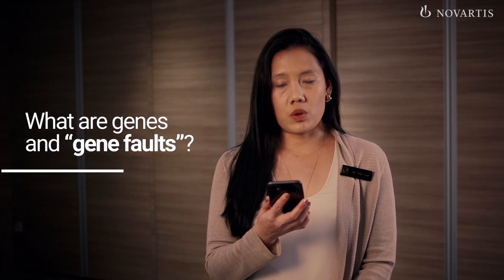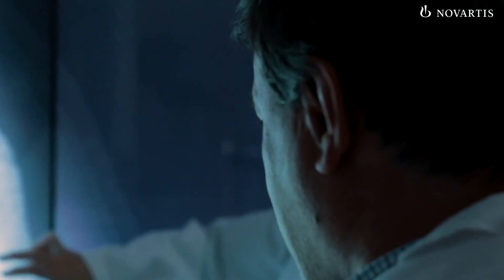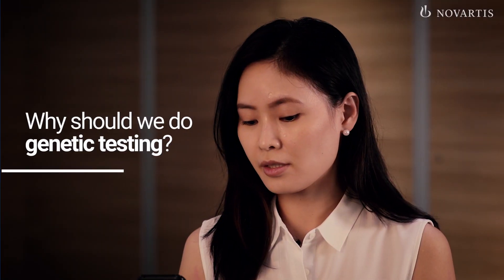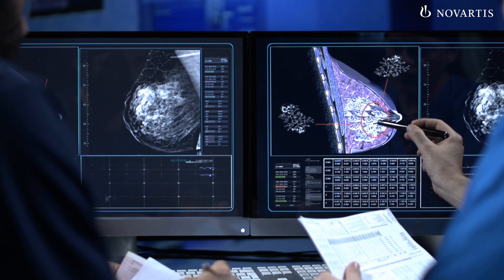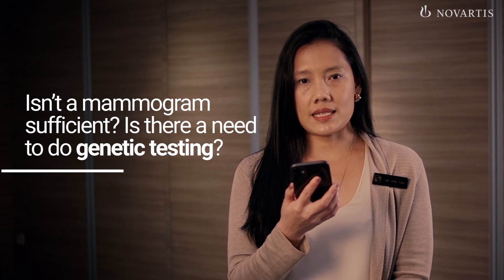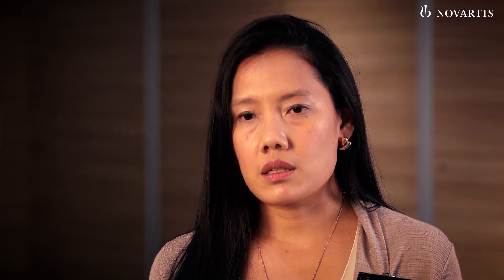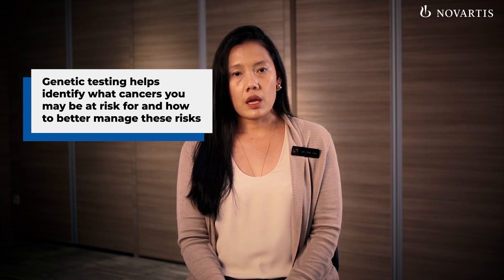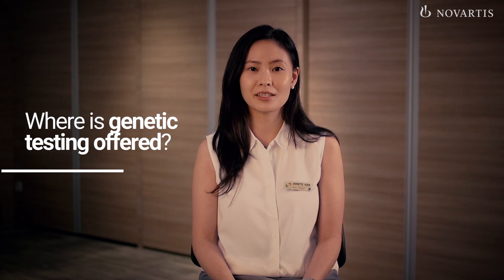How can genetic testing help in cancer treatment? Q&A Part 1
Possession of faulty genes may increase the risk of developing breast cancer and other diseases. Dr Tira Tan and Jeannette Yuen from the National Cancer Centre Singapore explain how genetic testing, done with a blood test, can determine one's risk for cancer and identify suitable breast cancer treatment options based on one's genetic profile.